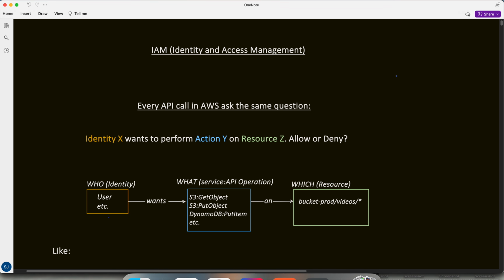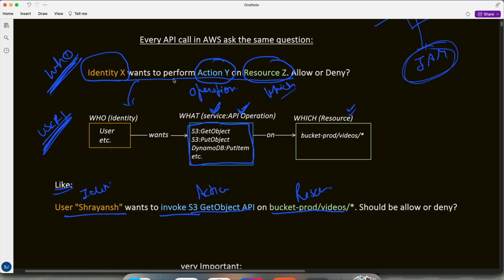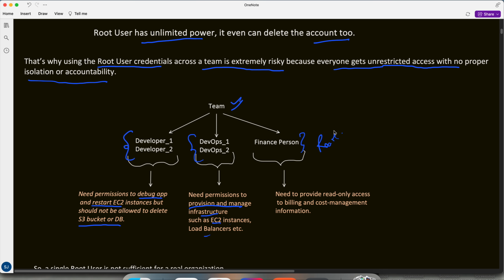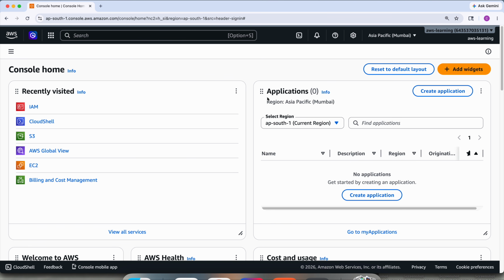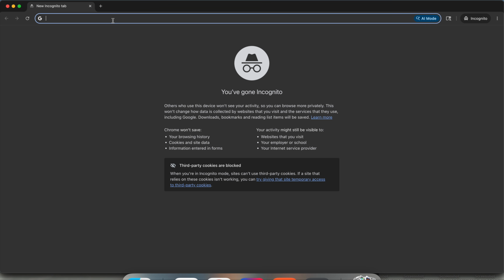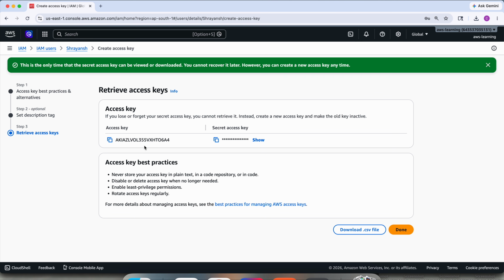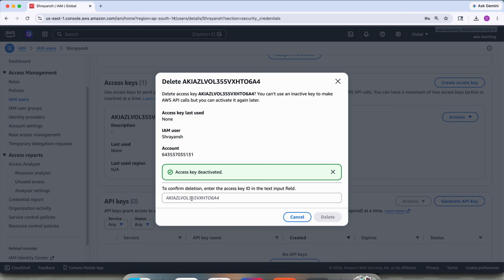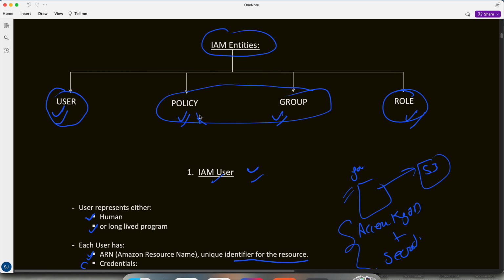AWS IAM Users Explained with Demo